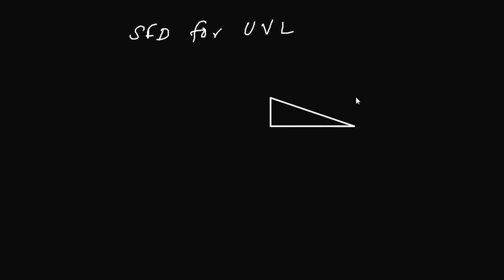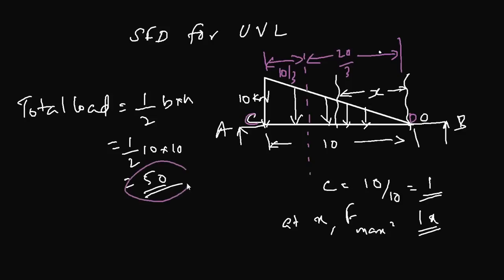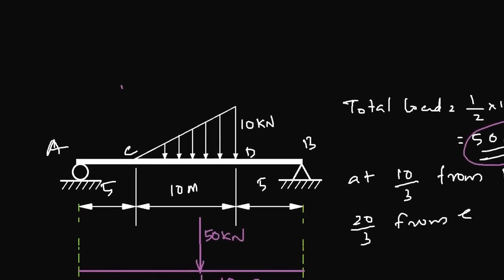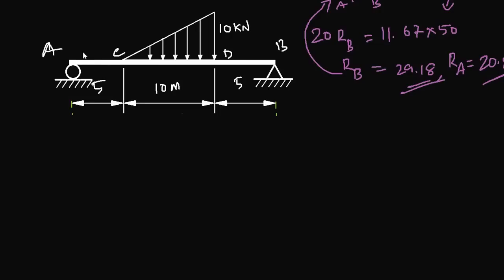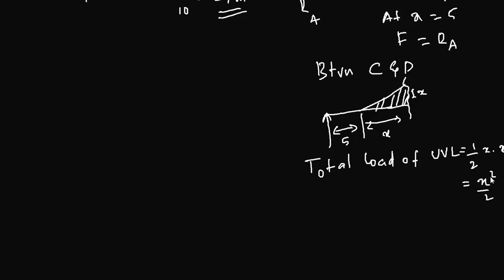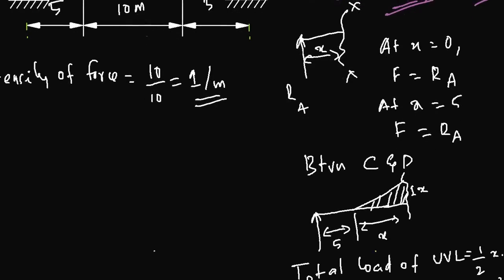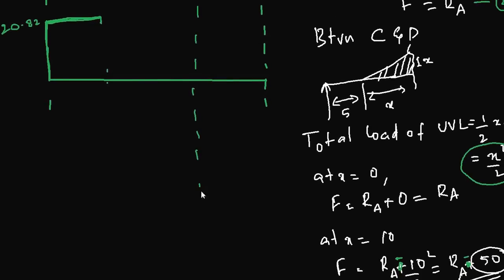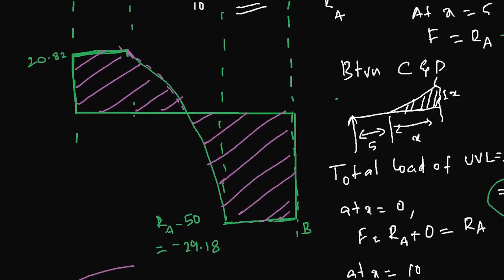Mechanics of Solids 8 - Shear Force Diagram, Varying Load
An example of a "Shear Force Diagram (SFD)" of a simple supported beam acted upon by a Uniformly Varying Load. This video does not explain the concept taking sections of beam to calculate the Shear Force, which is discussed in a previous video. This video will be helpful to those who have a clear understanding of SF.More videos on SFD will be uploaded soon.